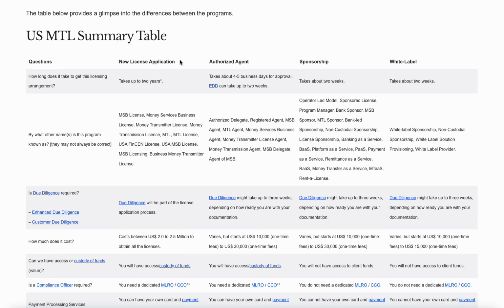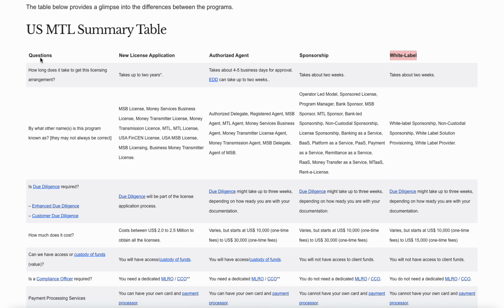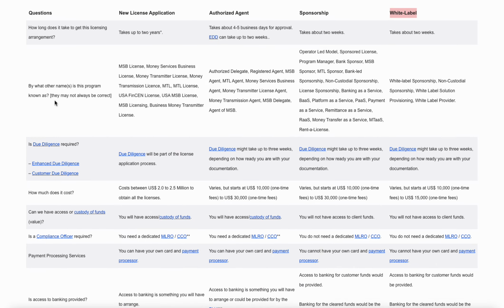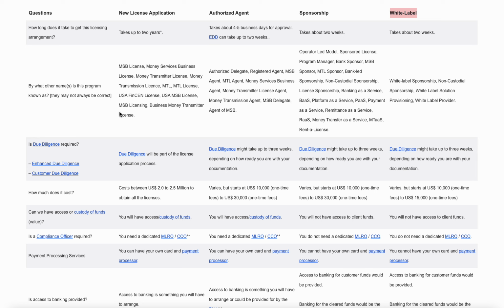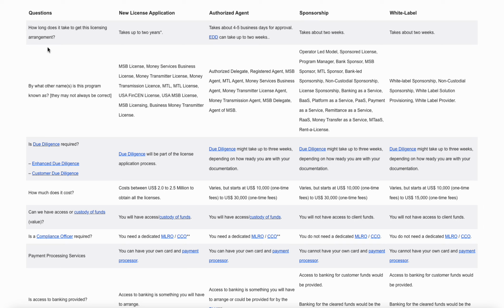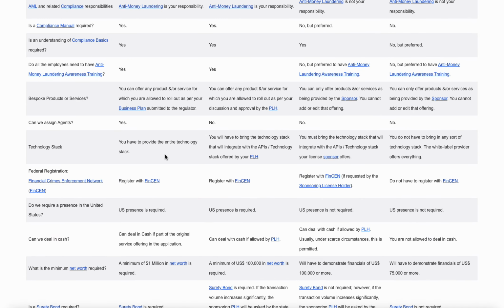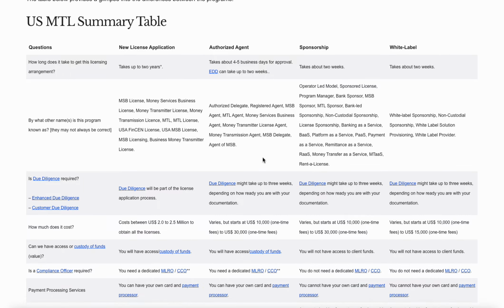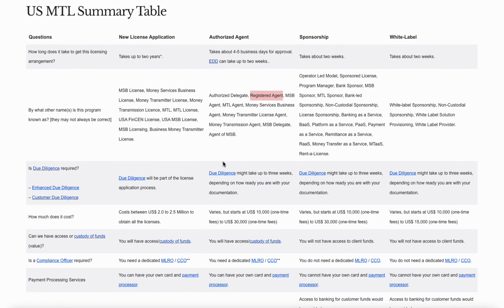[378] US Money Transmitter License (MTL) Summary Table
I'm sharing a detailed walkthrough video to let you know about your options concerning US Money Transmitter License.